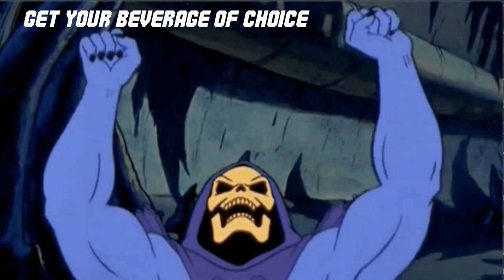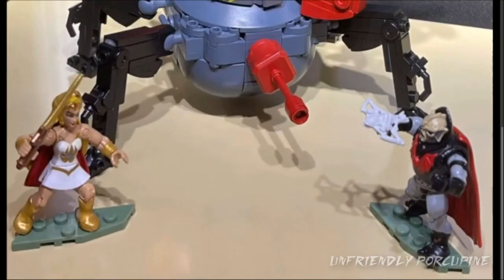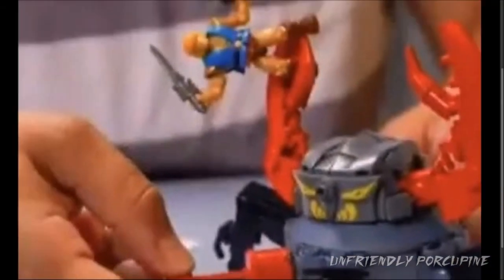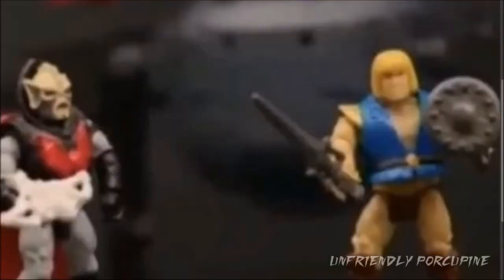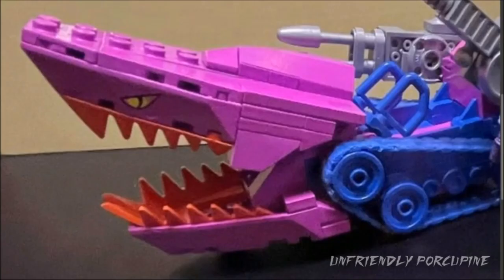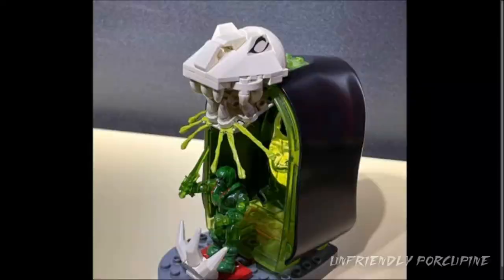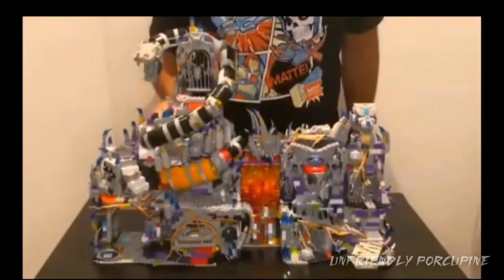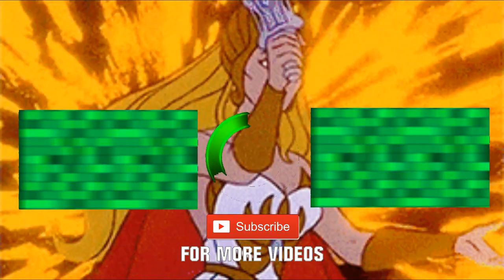New MOTU Signature Series Mega Construx + New Sets 2021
Hello Everybody, Today I bring you More Mega Construx Masters Of The Universe or Heman Sets. There is a New Signature Series Coming.

Just shop like you normally would except this time Use my Affiliate link when shopping and the best part is, it doesn't even matter what you buy. (links below ARE Affiliate Links, meaning by shopping through this link, I get commission at not extra cost to you which I can use to buy more sets for reviews, better camera, Improving the channel meaning better videos for you )

[ Mega Construx Sets On Amazon ]